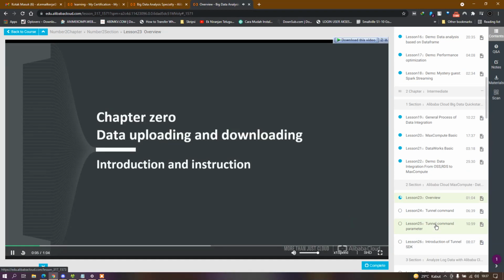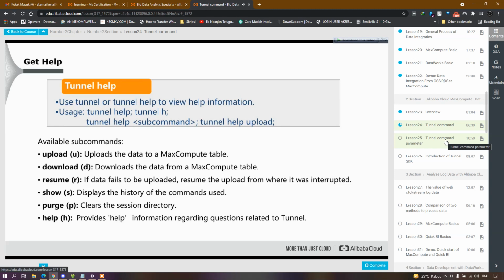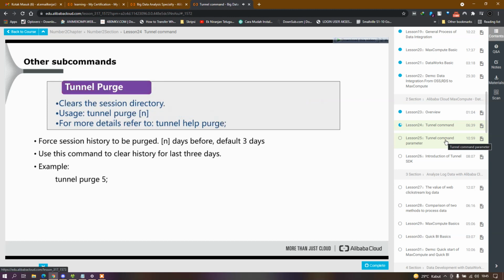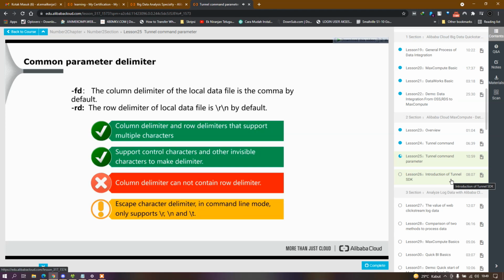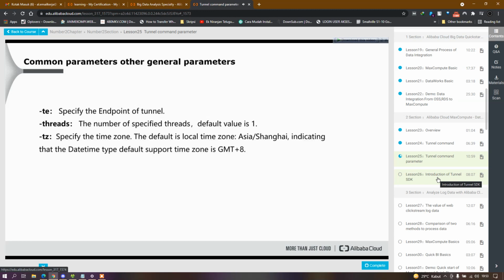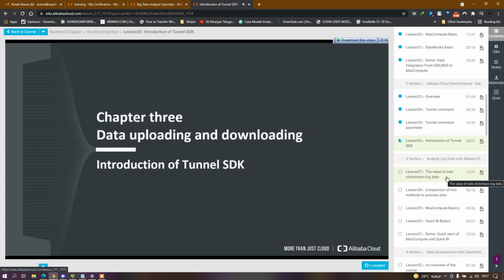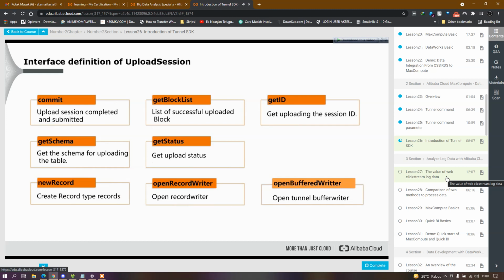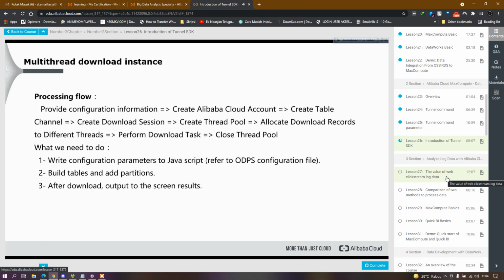MaxCompute - Data Transmission